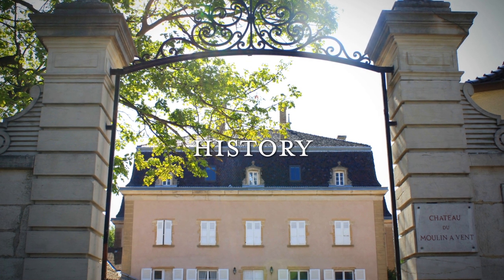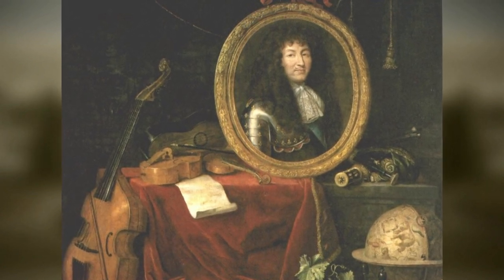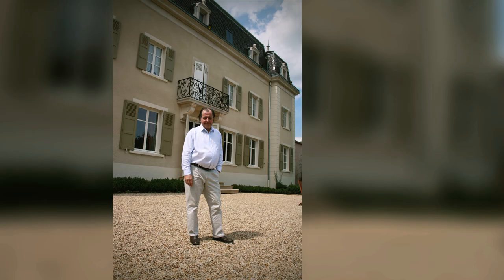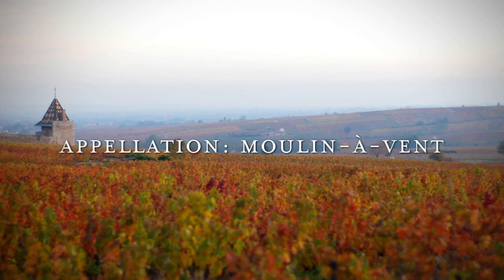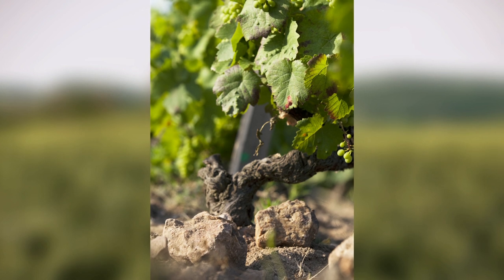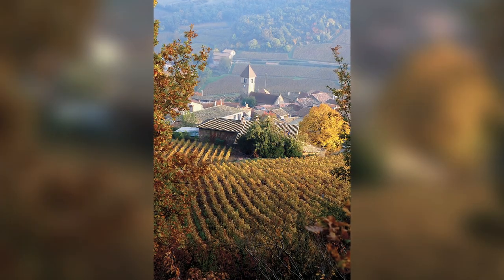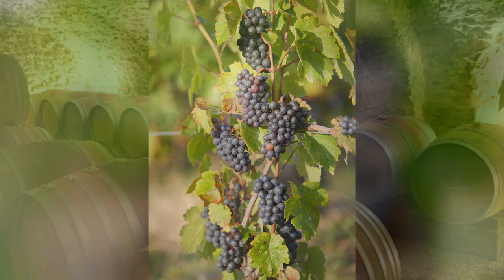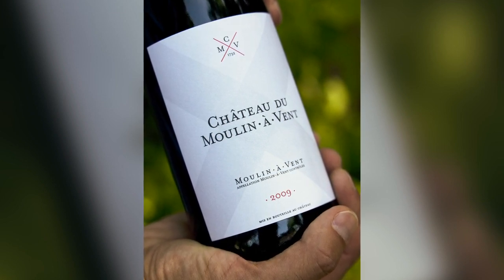Château du Moulin-à-Vent: An Overview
Meet Edouard Parinet, owner and director of Château du Moulin-à-Vent located in the finest terroirs of the renowned Moulin-à-Vent appellation, on the southernmost tip of the Burgundy region of France. Since the Parinet family purchased the winery in 2009, Château du Moulin-à-Vent has won back its leading position as ambassador for the appellation and the source of its most remarkable, age-worthy wines.